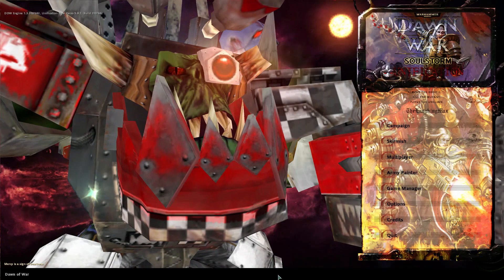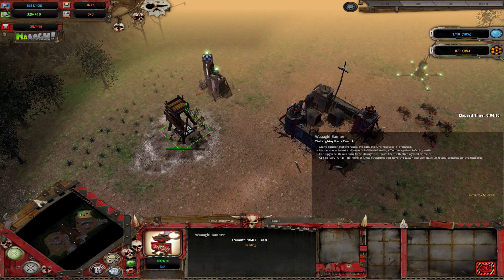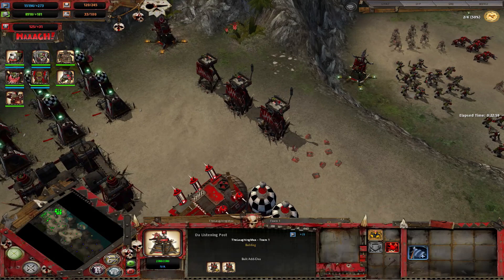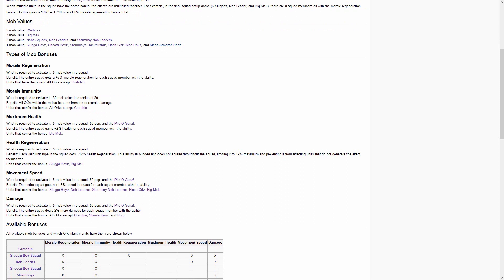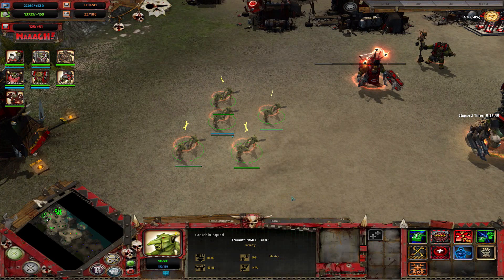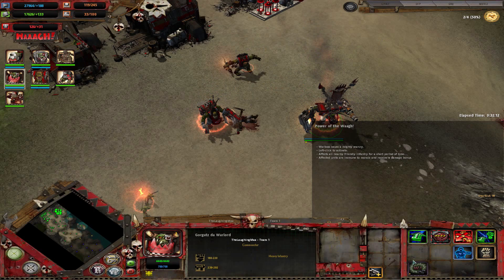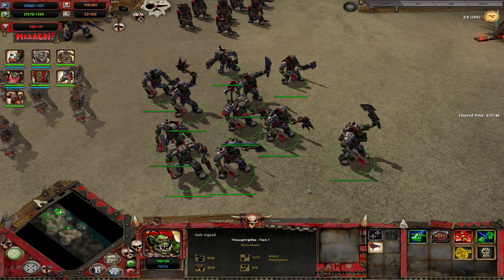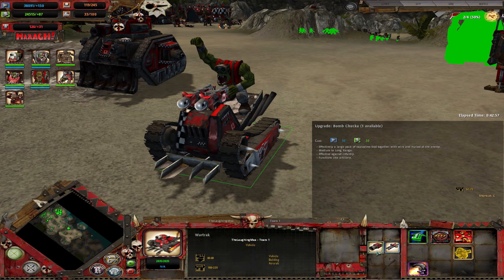[OUTDATED] Maxplained: Dawn of War - Unification [v.5.9.1] #20 Orks [Tutorial] [Guide]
#20 Orks

0:00 Introduction
1:03 Resources and Supply Caps
7:21 Building Overview
13:27 Orky Mob Bonus
21:02 Unit Overview
42:32 Techtree
50:14 Build Orders
1:00:08 Example Replay